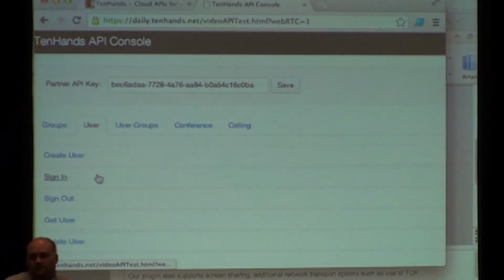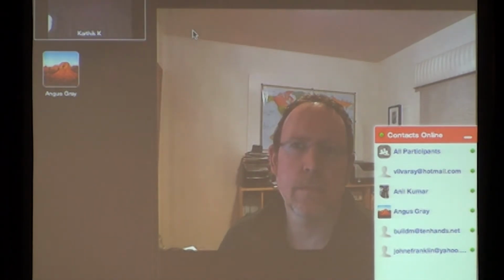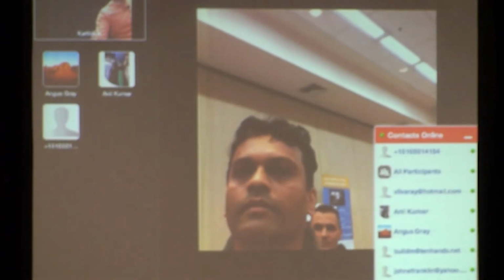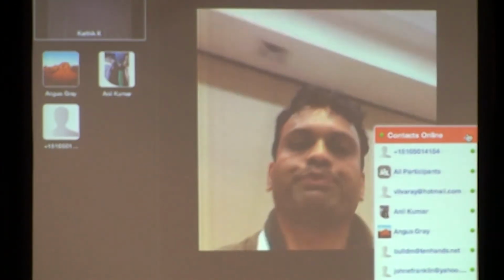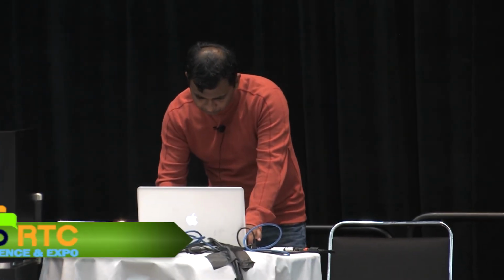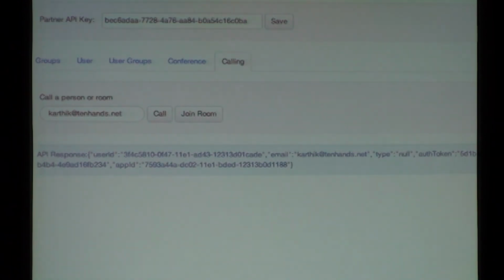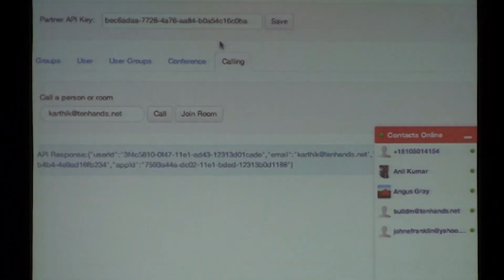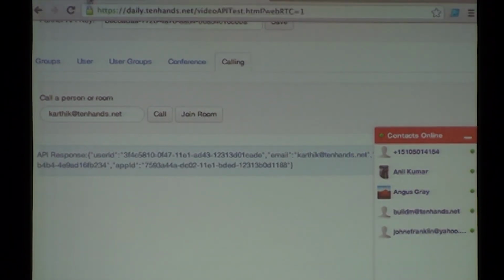WebRTC Demo with TenHands